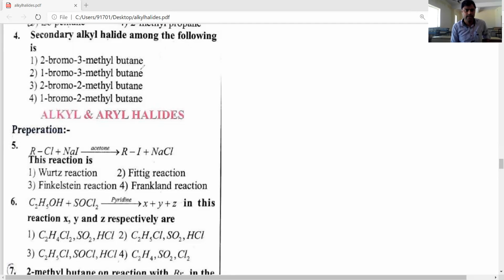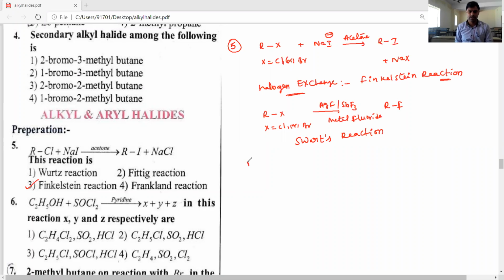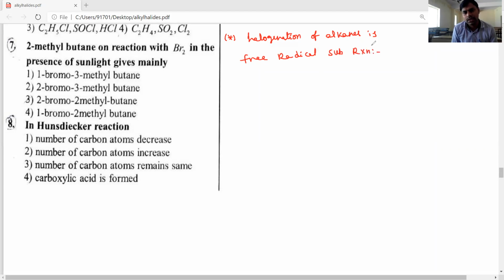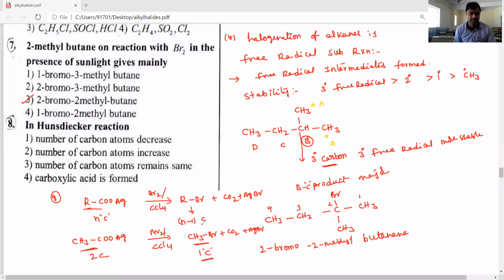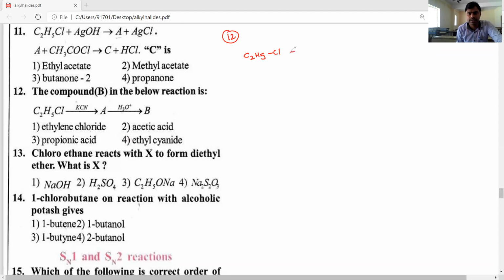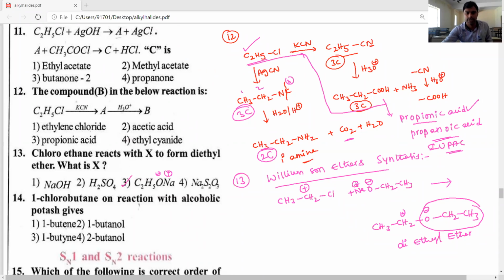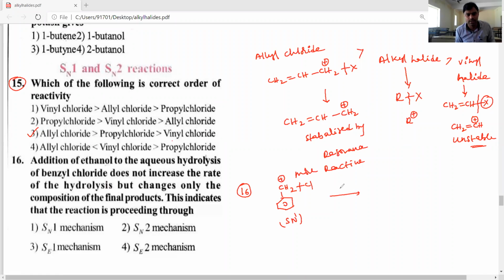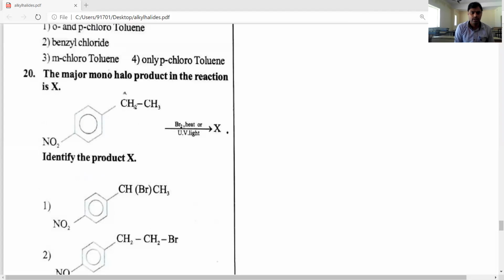AlkylandArylHalides12thclassJEEandNEETObjective Part3 Chemistry